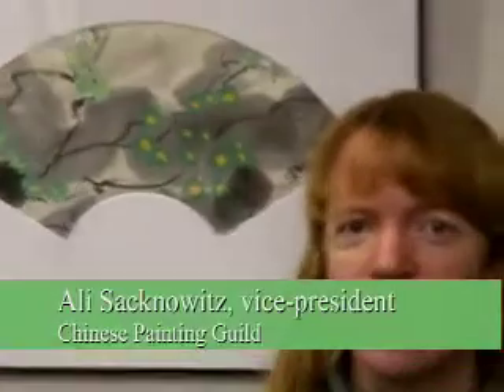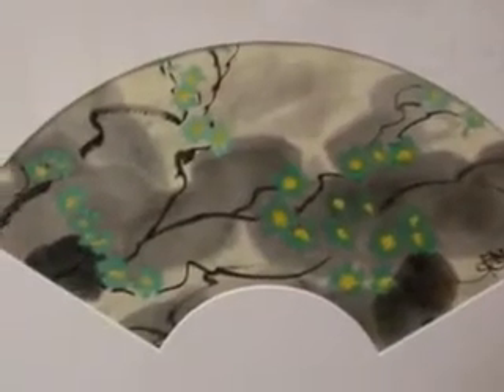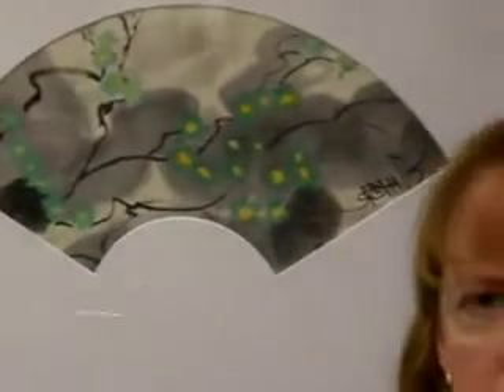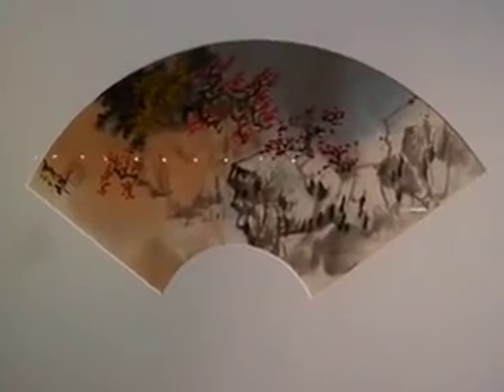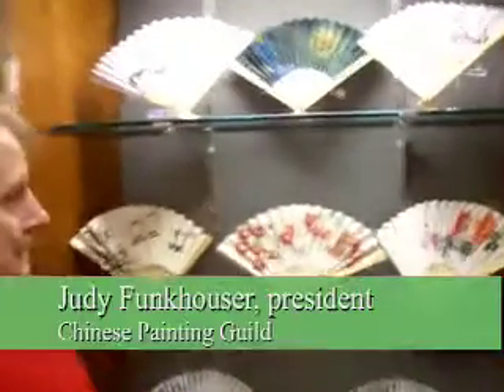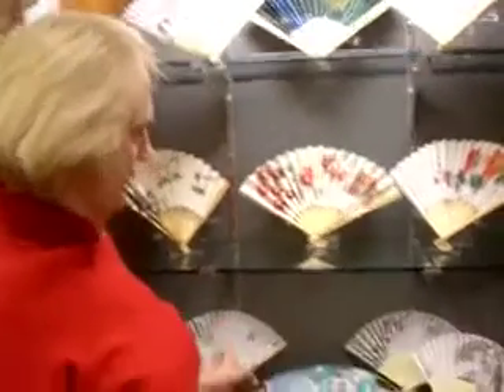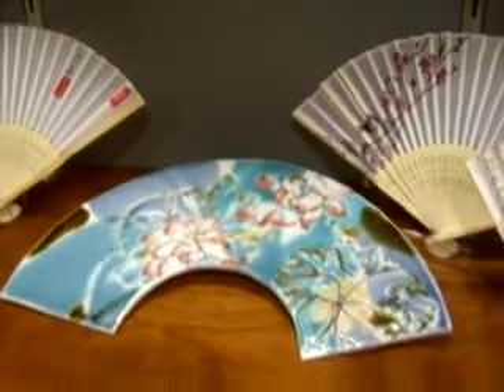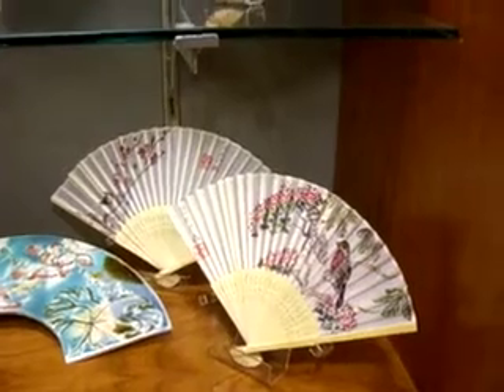"The Chinese Painted Fan"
"The Chinese Painted Fan" is an exhibit of work by students of Ma Qingxiong, a native of China and Waltham resident who teaches Chinese brush painting at the DeCordova Sculpture Park & Museum and several other sites in the Boston area. The show is on display at Wellesley Free Library now through Feb. 28, 2010.